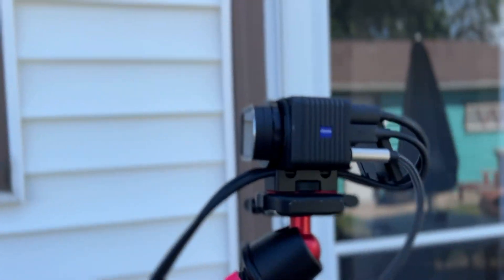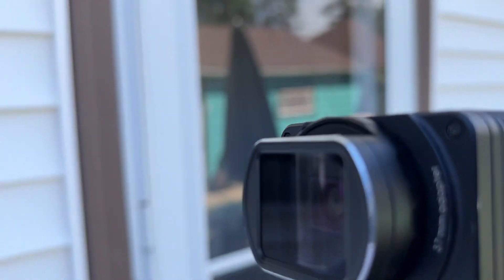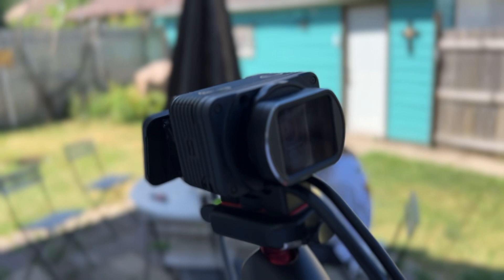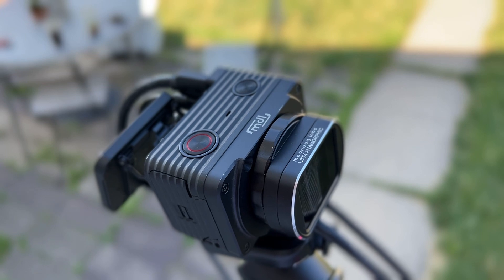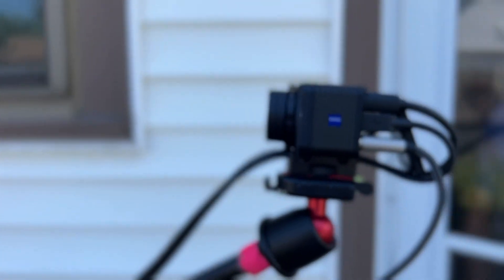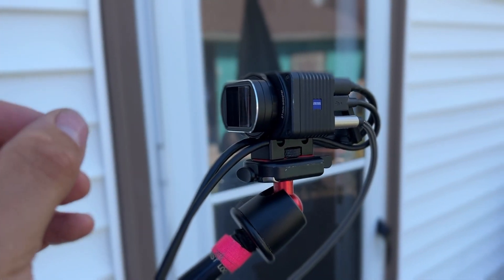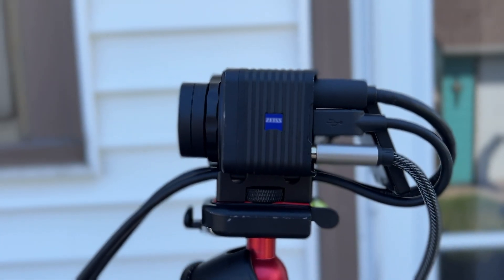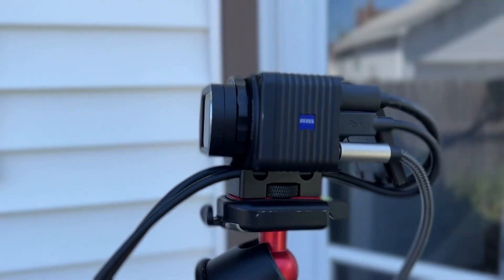Anamorphic Camera for the livestreams